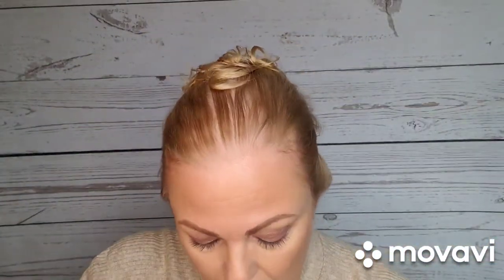Update on Emma by Envy, Dalgona 16, Peerless by Belle Tress and It Curl by Raquel Welch.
Update on Emma by Eny, Dalgon 16, Peerless by Belle Tress and It Curl by Raquel Welch.